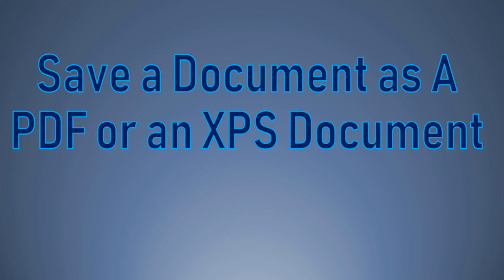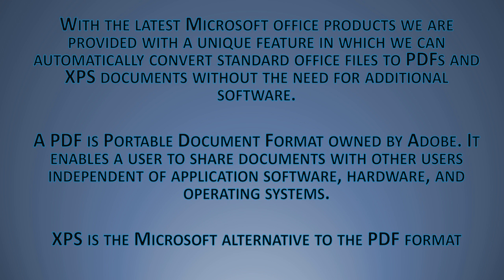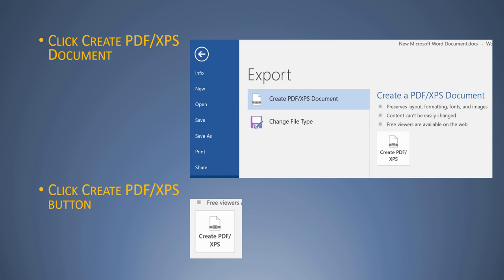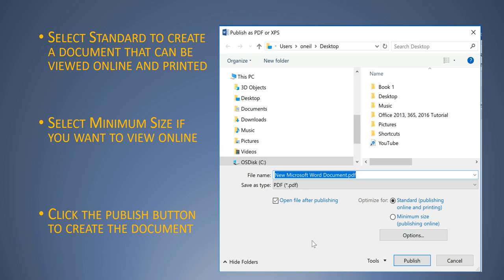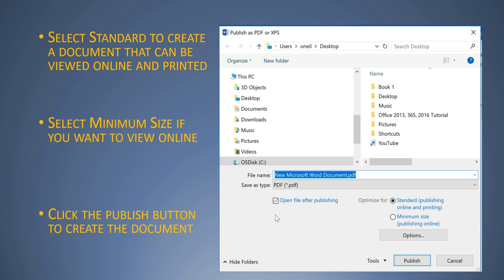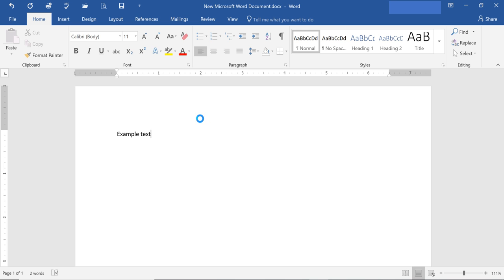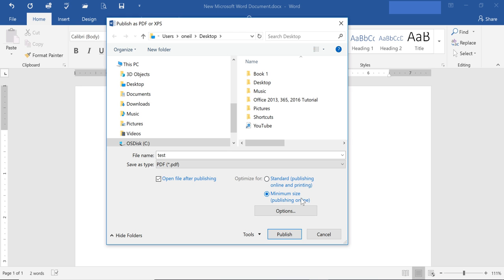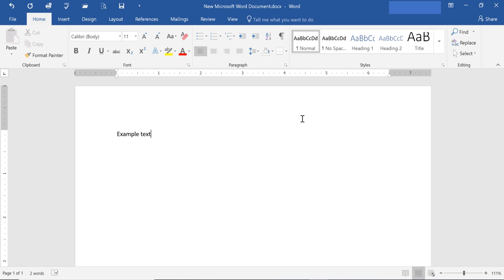Microsoft Office How to Save a Document as A PDF or an XPS Document? 2018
In this video I provide a brief overview of how to save Microsoft Office files and documents as PDFs or XPS documents from within a Microsoft application. I cover all options available and go a little more in-depth on the reasons for using this feature.